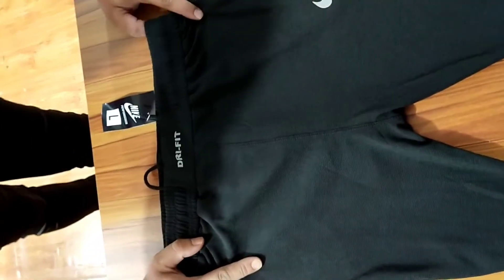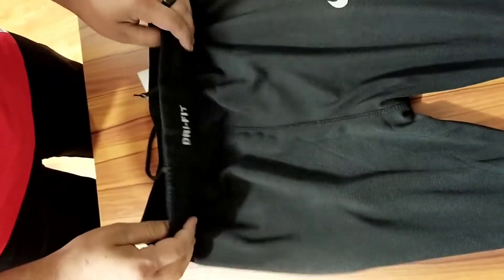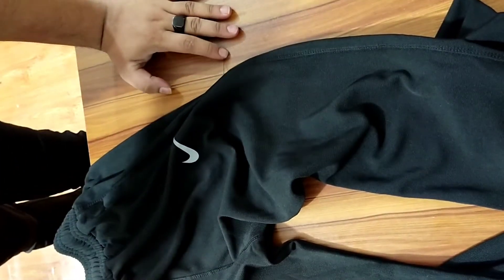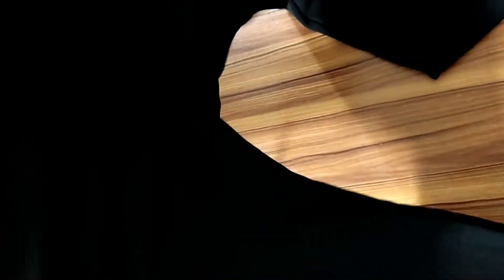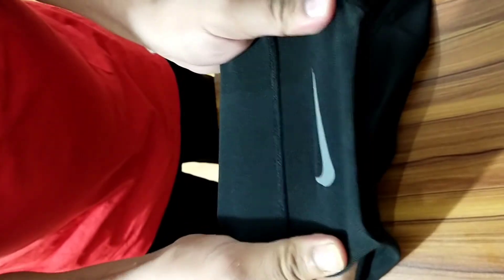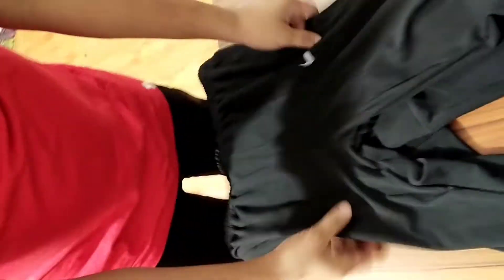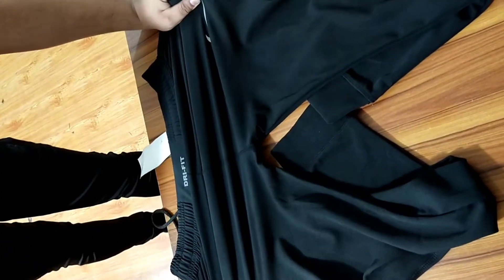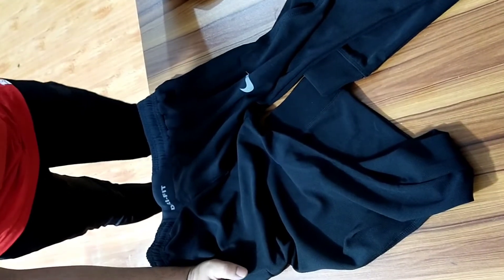F 3112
Product Description:Black color Sweat joggers trouser.